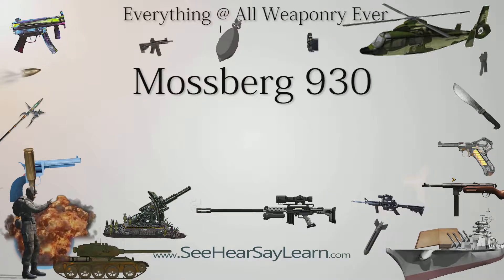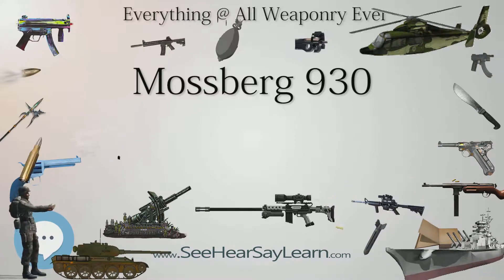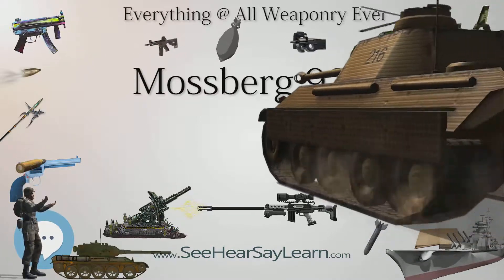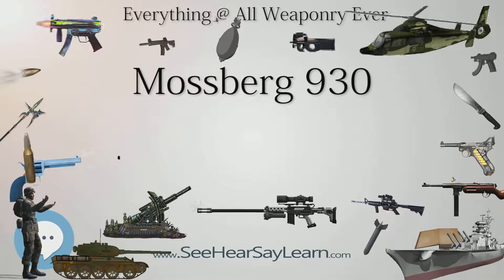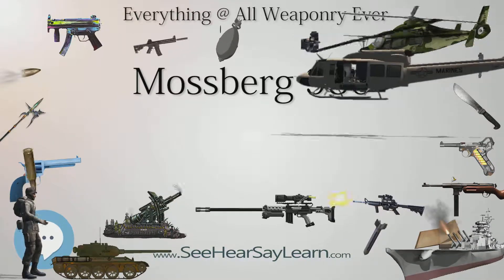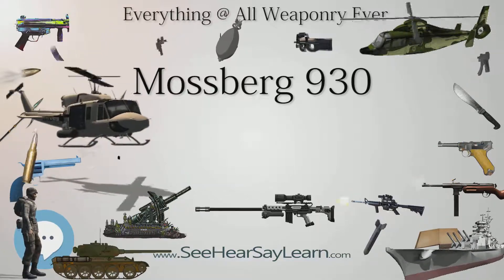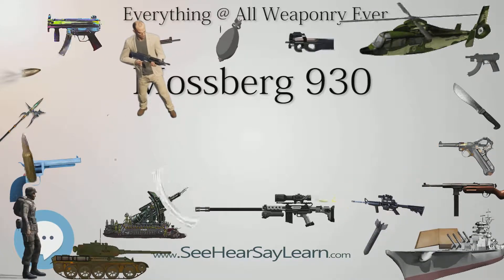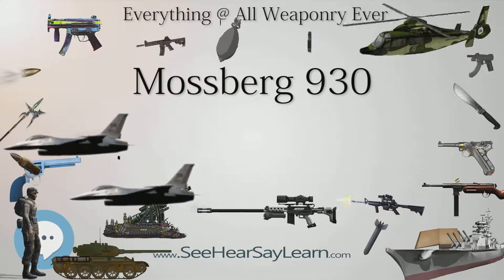Mossberg 930 (Everything WEAPONRY & MORE)💬⚔️🏹📡🤺🌎😜✅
This video is about "Mossberg 930". This video series is something special. We're fully delving into all things everything and all things about the everything you could imagine in WEAPONRY. From guns, war, ammo, strategy, bombs, destroyers, air craft carriers to the politics and manufacturers of weapons!!!